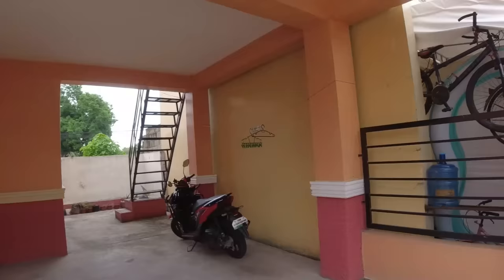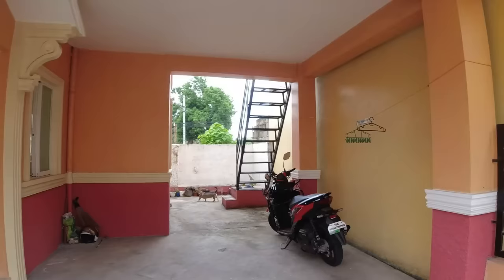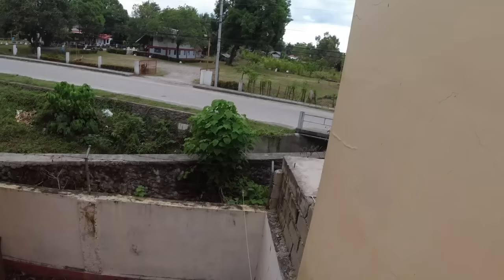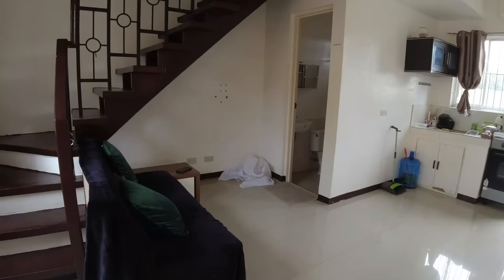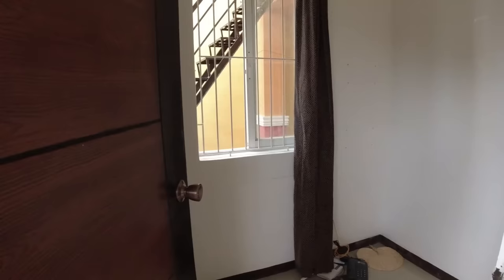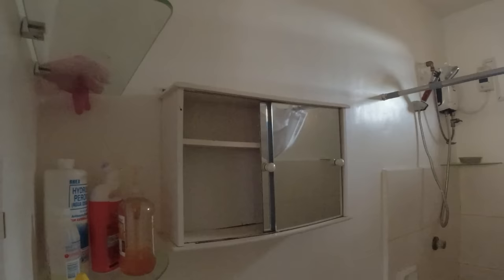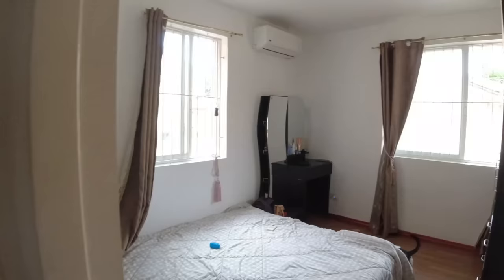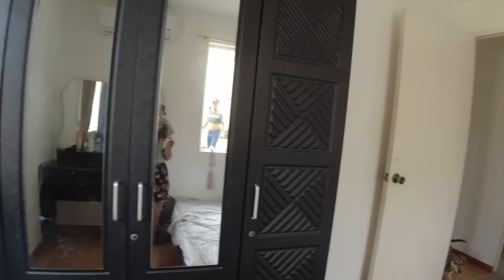Affordable 3-Bedroom House for Rent for only $280 per Month!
Curious about what a typical 3-bedroom property for rent in Dumaguete, Philippines looks like? Check out this video to get an inside peek at one of the nearby possibilities. While it may not be a spectacular mansion, this modest house in a neighborhood might be exactly what you're searching for. Watch the video to discover whether it matches your demands and fits your budget!